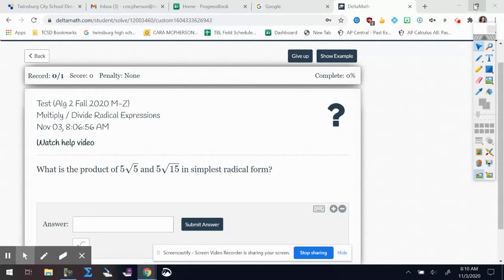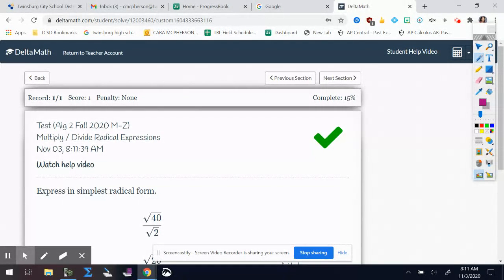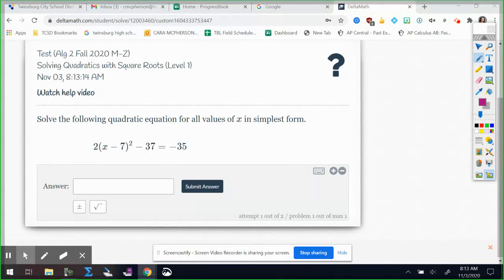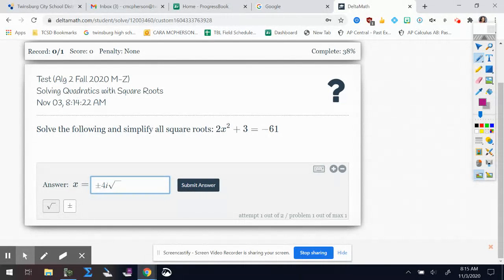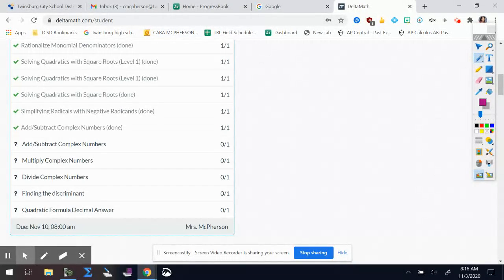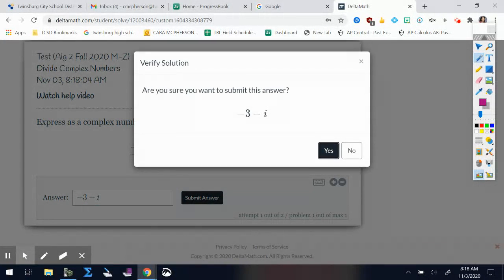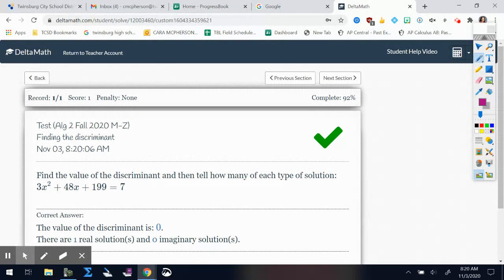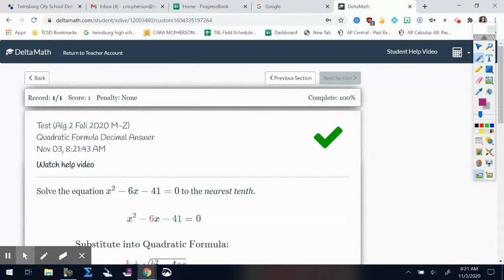4.6-4.8 Quiz Review Algebra 2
I complete the DM assignment to review for the quiz